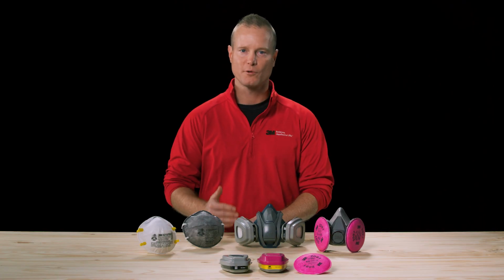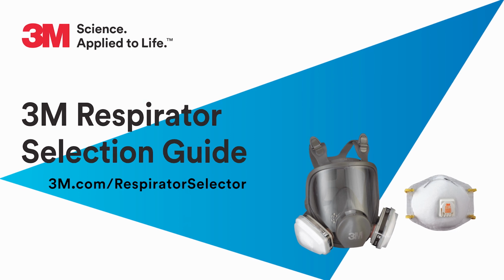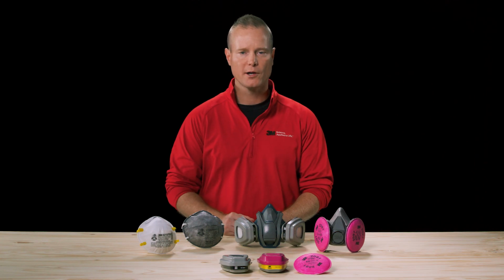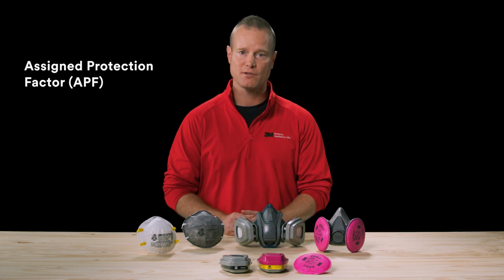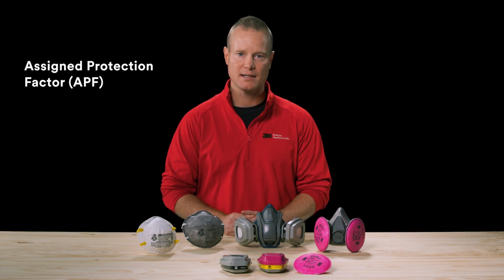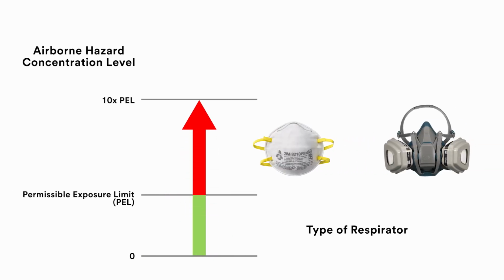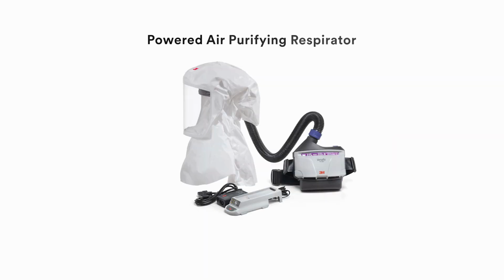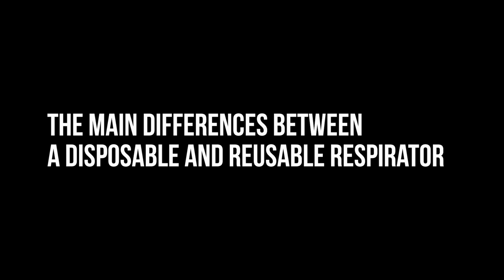How To Choose a Respirator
It is important to know how to choose a 3M™ Respirator — and what to look for when you do. A respirator is designed to help protect you from certain airborne hazards such as gases, vapors, dust, and debris. Knowing which types of airborne hazards you will be exposed to is the first step when choosing a 3M™ respirator. Understanding filtering capabilities between disposable and reusable respirators will further help you choose the proper respirator for the airborne hazards you may encounter. This training will focus on how to find which airborne hazards you may be exposed to and the differences between disposable and reusable respirators so that you understand how to choose the proper one for your application.